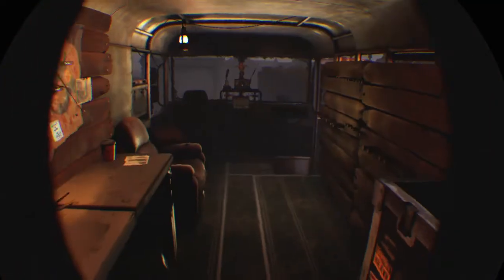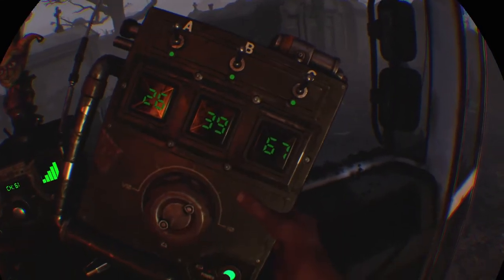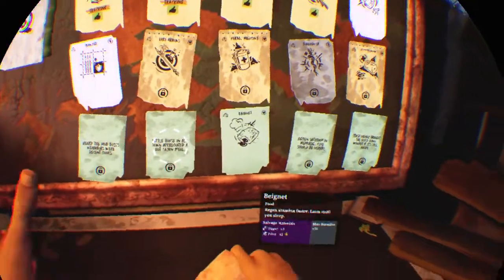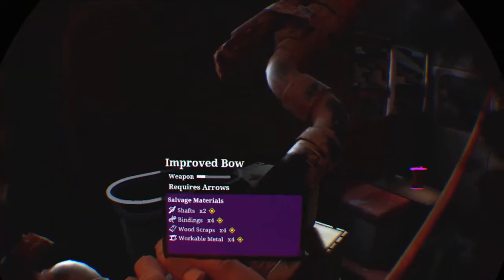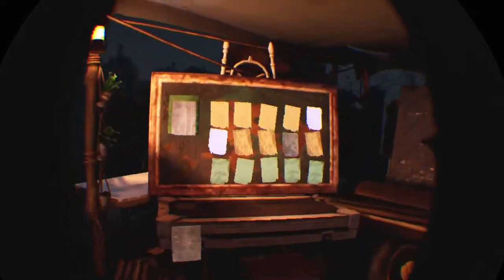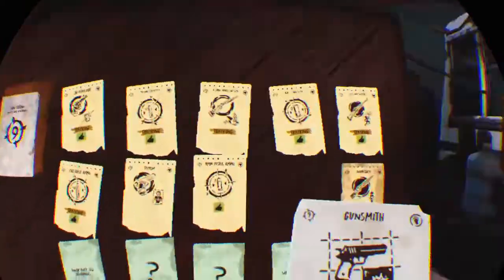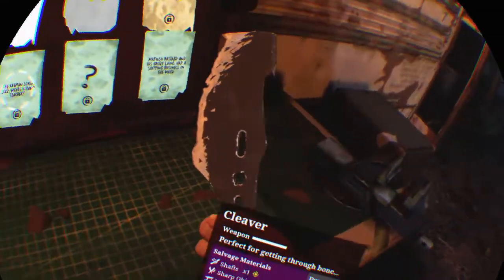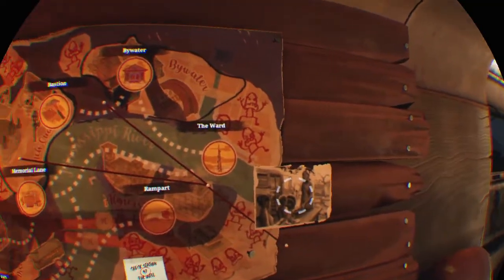The Walking Dead: Saints & Sinners Episode #13